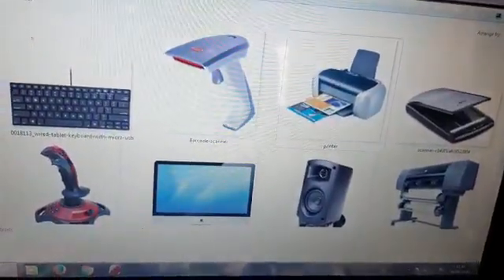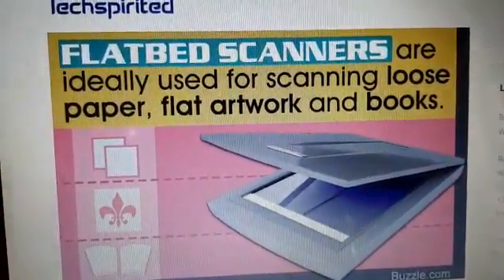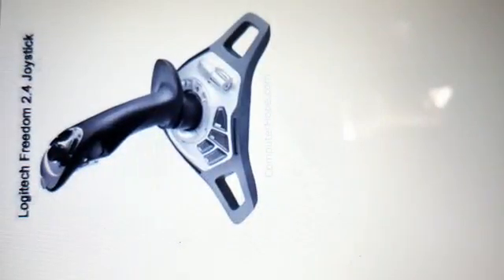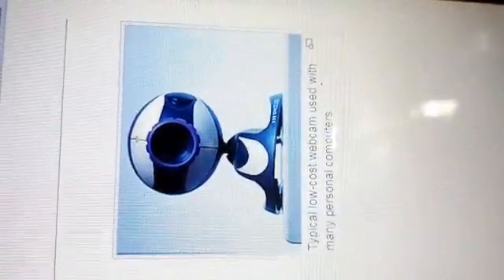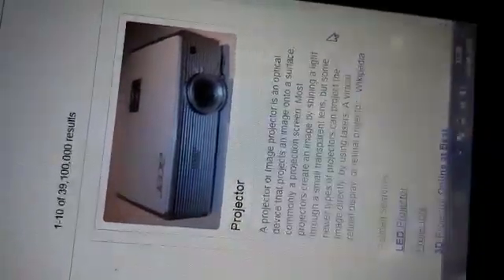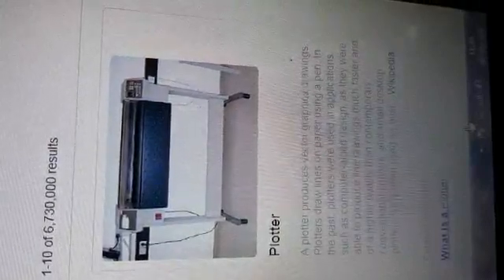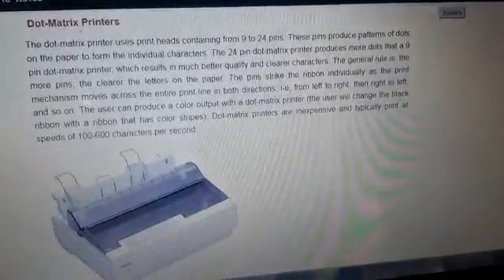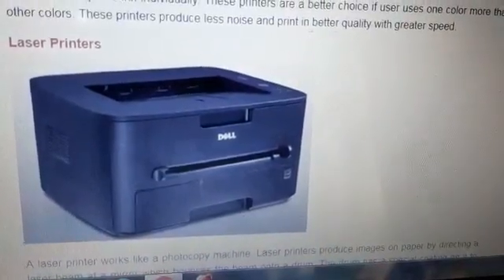Class IV - Input and output devices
Insight DJCS
InsightDJCS